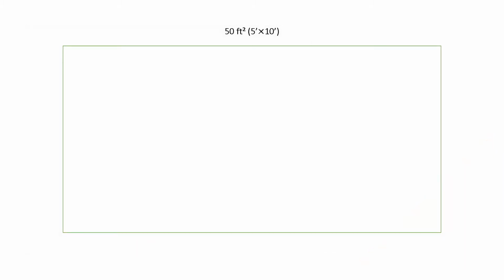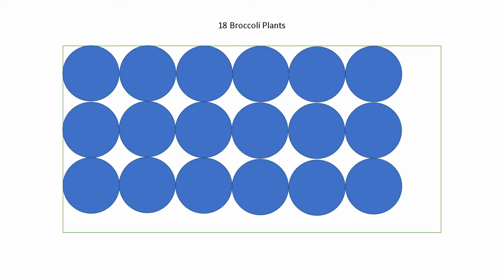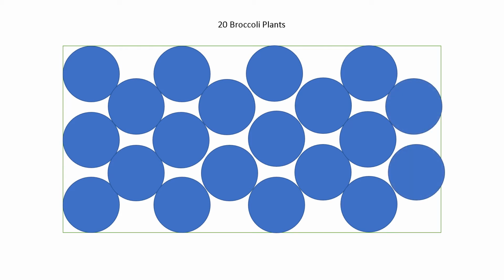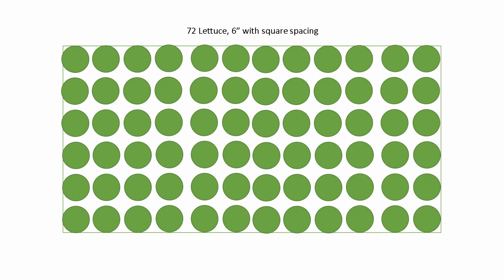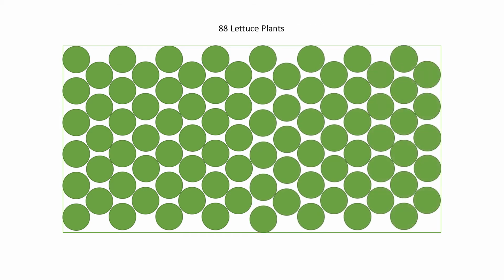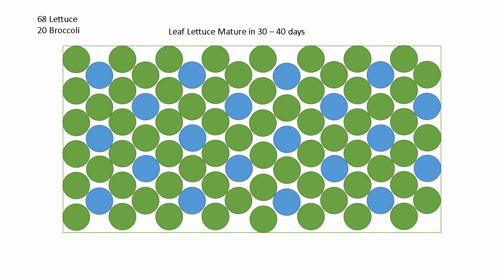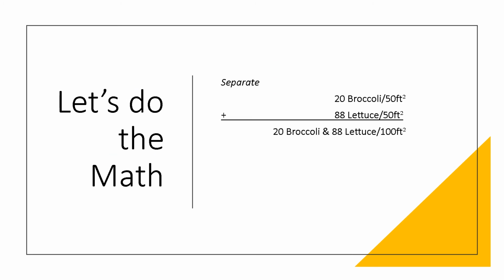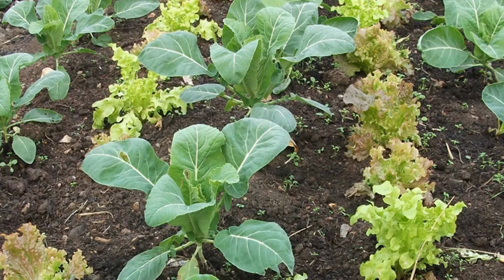Garden Planting Patterns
LNT 99 - Organic Gardening